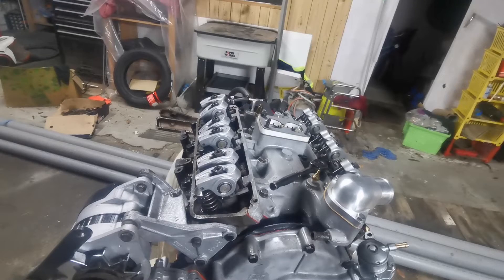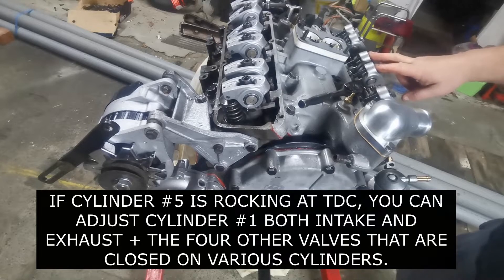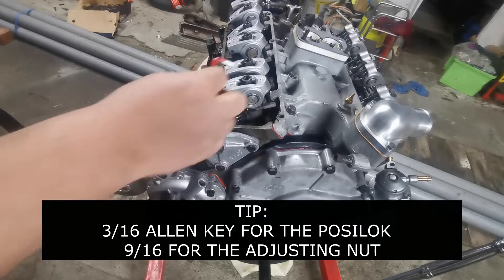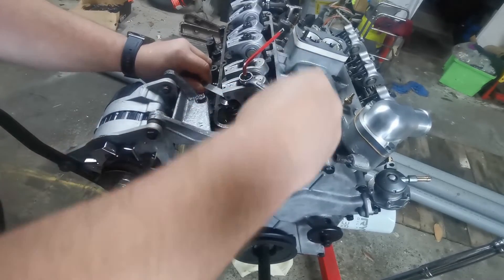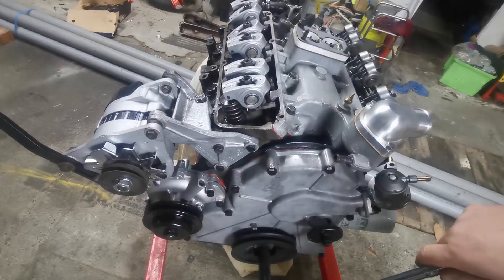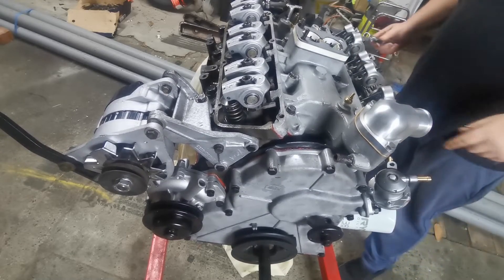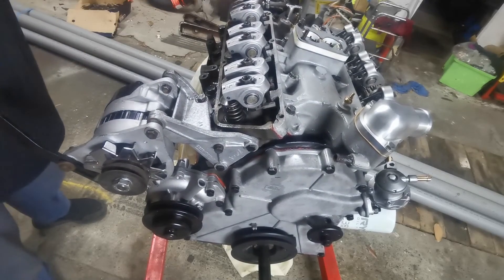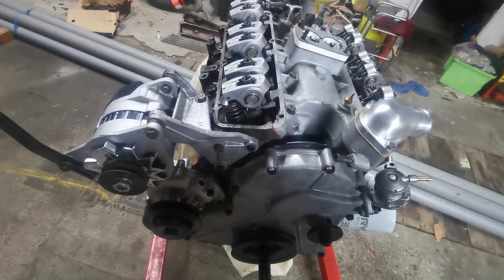essex adjusting valve clearance tappets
Easy to follow step by step guide on how to adjust Ford Essex 3.0L V6 Engine valve clearance adjustment - Tappets.